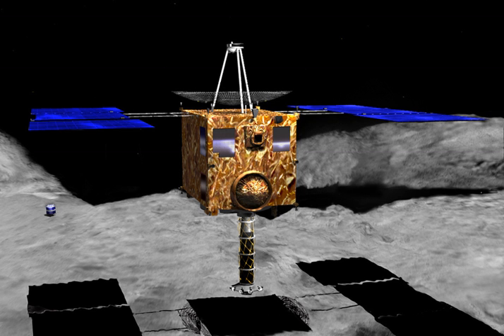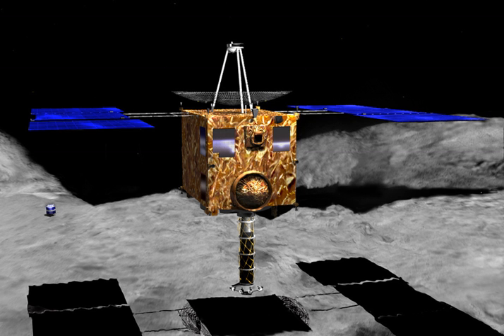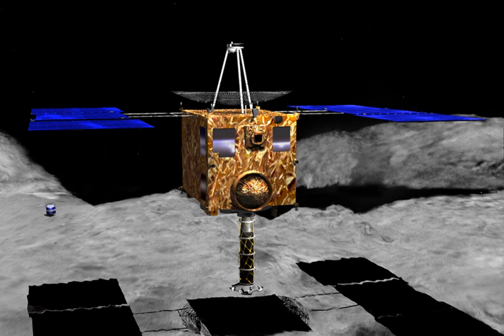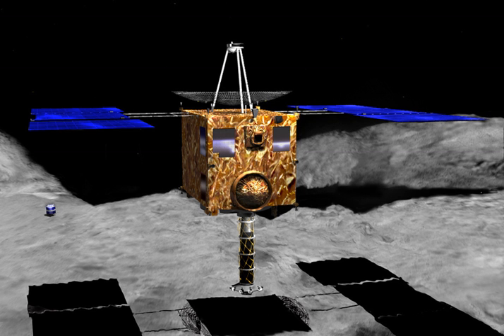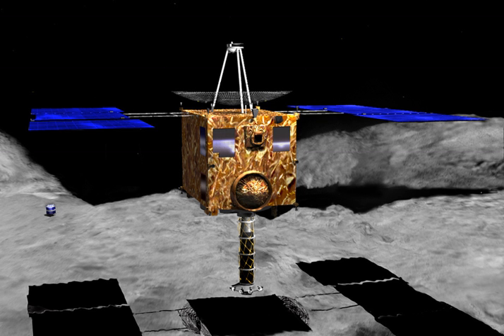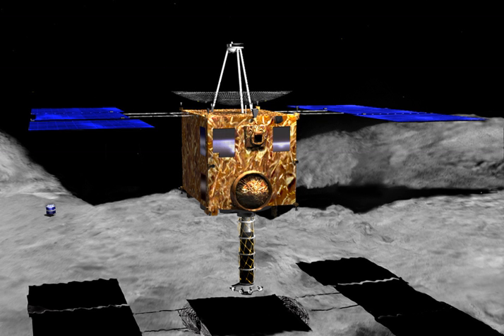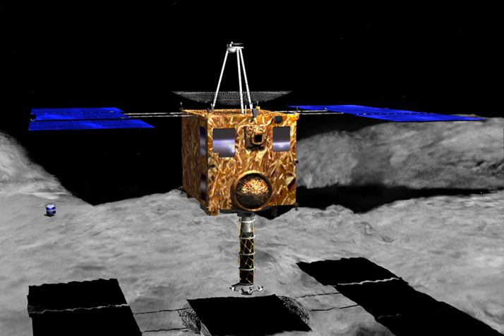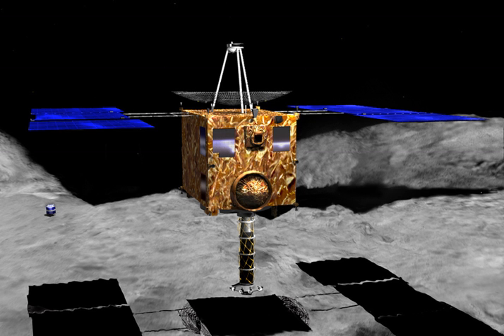Minerva (spacecraft) | Wikipedia audio article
00:00:58 1 Mission firsts
00:02:07 2 Mission profile
00:04:58 3 MINERVA mini-lander
00:06:25 4 Scientific and engineering importance of the mission
00:07:40 5 Changes in mission plan
00:10:22 6 Mission timeline
00:10:32 6.1 Up to the launch
00:12:15 6.2 Cruising
00:14:12 6.3 In proximity of Itokawa
00:19:55 6.4 Recovery and return to Earth
00:23:35 6.5 Reentry and capsule retrieval
00:26:14 7 Scientific study of samples
00:27:02 7.1 Confirmation of asteroid particles
00:28:36 7.2 Results
00:29:17 8 In popular culture
00:30:19 9 See also

- Socrates

SUMMARY
Hayabusa (Japanese: はやぶさ, "Peregrine falcon") was a robotic spacecraft developed by the Japan Aerospace Exploration Agency (JAXA) to return a sample of material from a small near-Earth asteroid named 25143 Itokawa to Earth for further analysis.
Hayabusa, formerly known as MUSES-C for Mu Space Engineering Spacecraft C, was launched on 9 May 2003 and rendezvoused with Itokawa in mid-September 2005.  After arriving at Itokawa, Hayabusa studied the asteroid's shape, spin, topography, colour, composition, density, and history. In November 2005, it landed on the asteroid and collected samples in the form of tiny grains of asteroidal material, which were returned to Earth aboard the spacecraft on 13 June 2010.
The spacecraft also carried a detachable minilander, MINERVA, which failed to reach the surface.